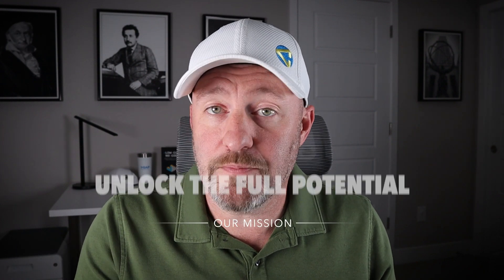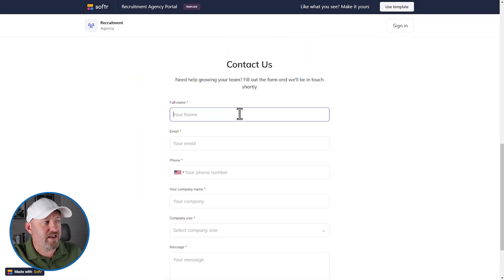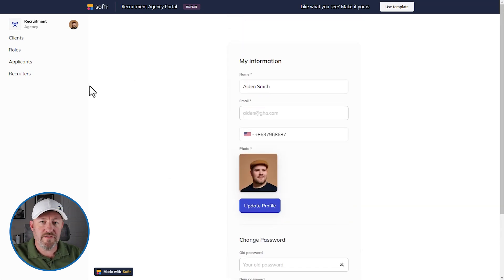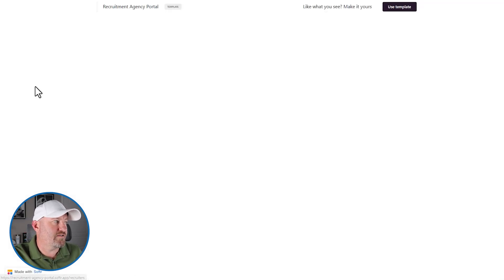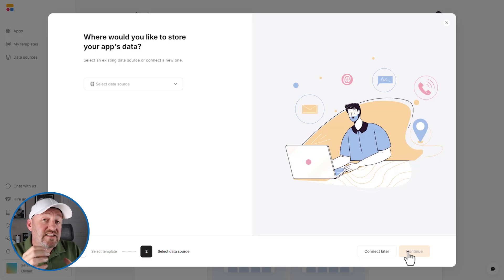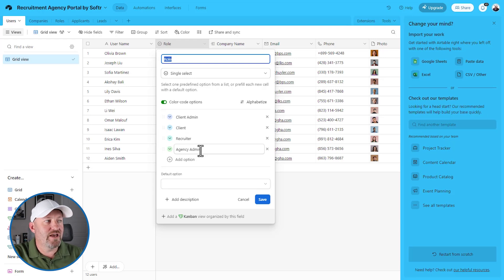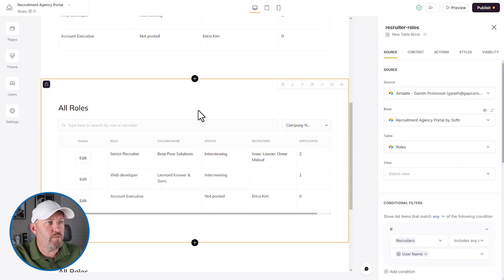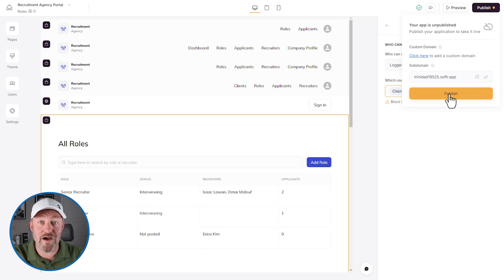Creating custom apps for Recruitment Agencies without code using Softr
Discover how to streamline your recruitment agency and improve data sharing with Softr. See how quickly you can build a unique, highly functional, and customizable agency management portal that can host your team, clients, and job seekers! 👇

Table of Contents: 📖 👇

00:00 - What this video covers
01:38 - Looking at the Template
03:15 - Exploring Template as Agency Admin
05:04 - Signing in as a client
06:45 - Viewing the Airtable Data
09:15 - Setting Permissions for users
11:58 - How to Get More Help!